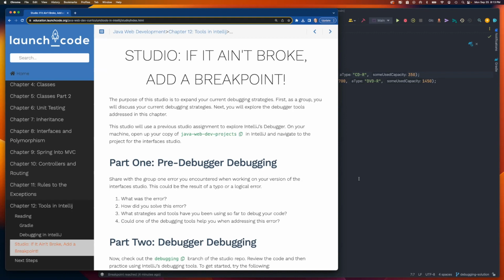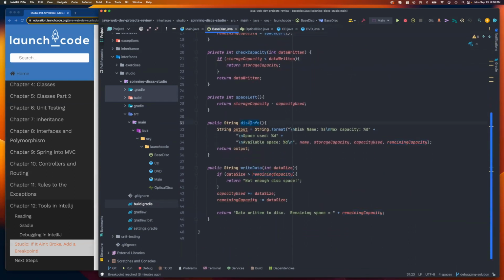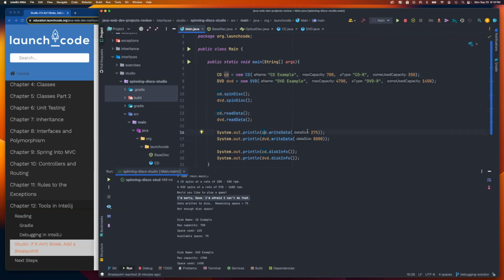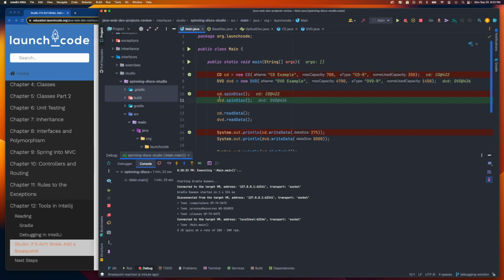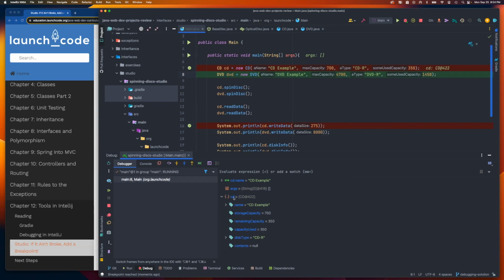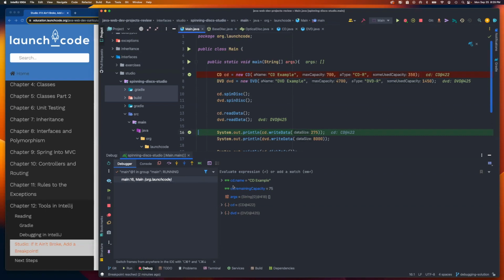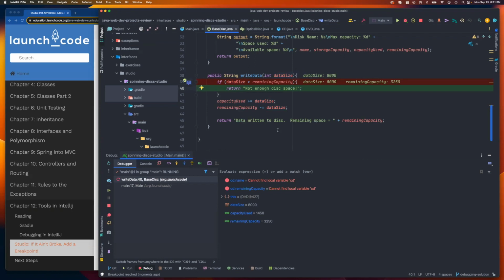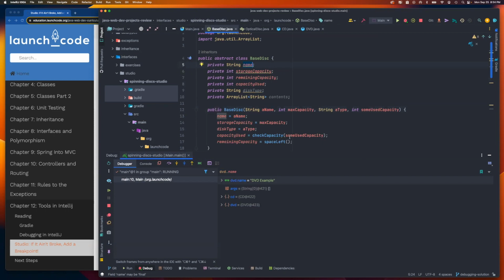U2 (Java) Chapter 12 Studio Review — If It Ain't Broke, Add a Breakpoint!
There is no solution code for this exercise.

Intro: (0:00)
Overview of Instructions: (0:17)
Looking over the Code: (1:38)
Practicing Debugging: (6:28)